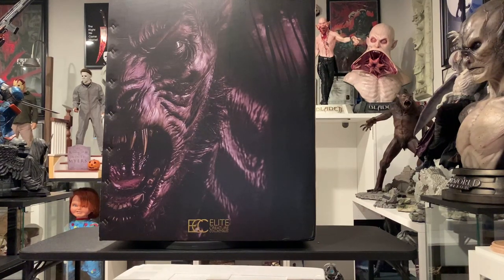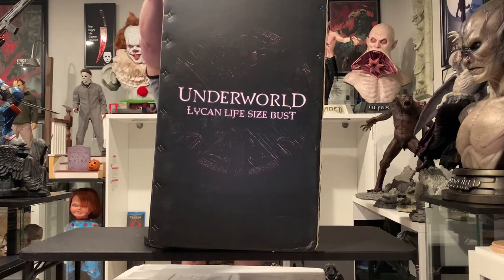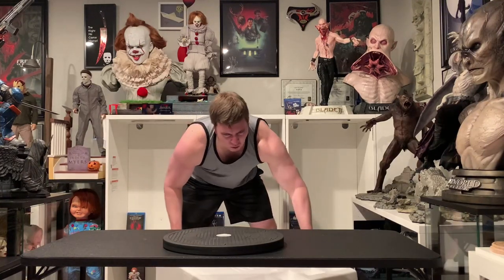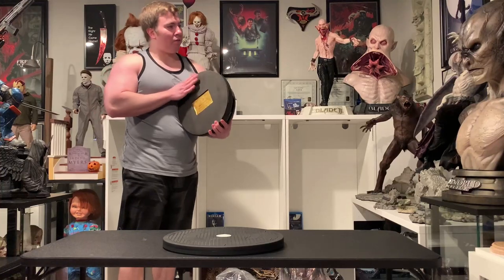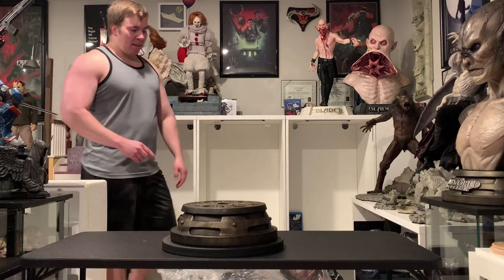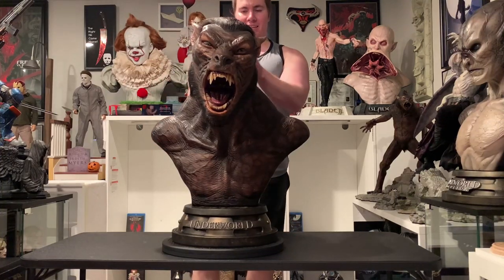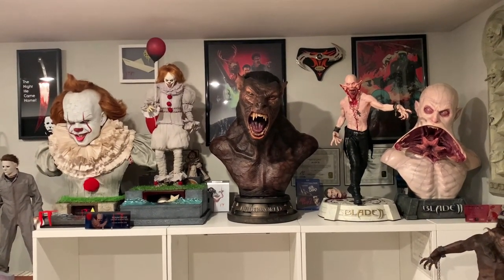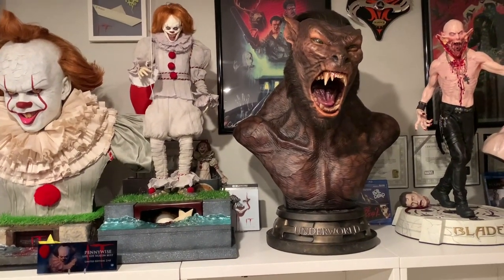ECC Underworld Lycan Life Size Bust Unboxing and Review